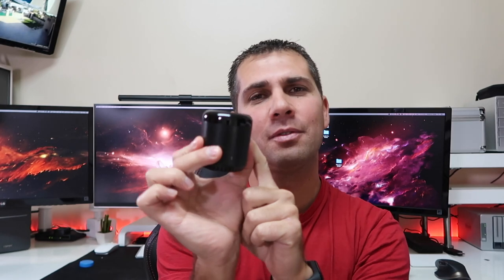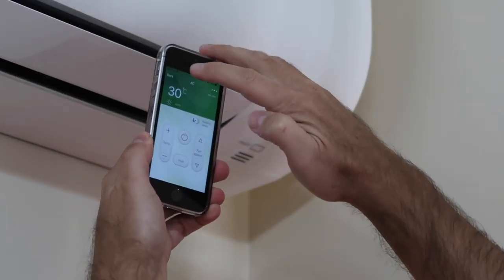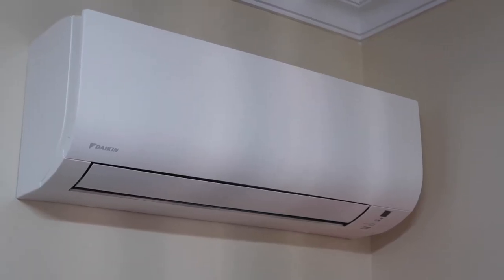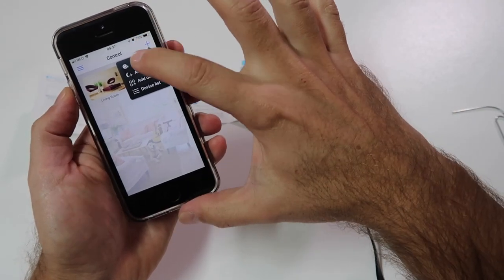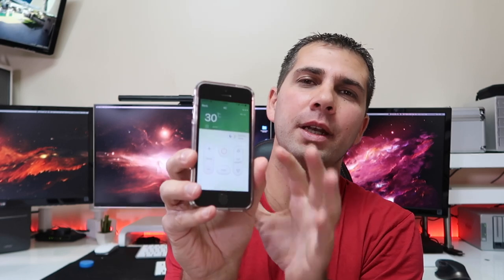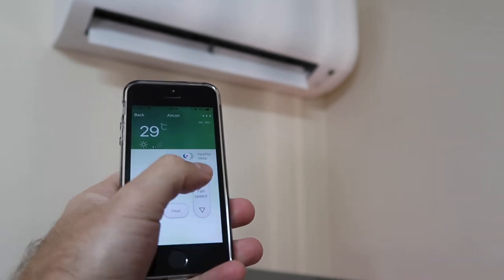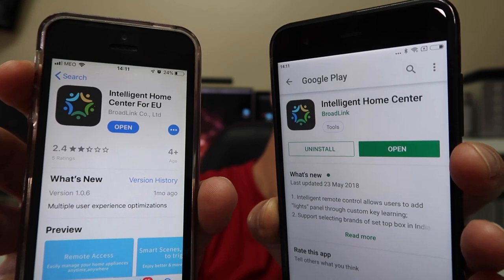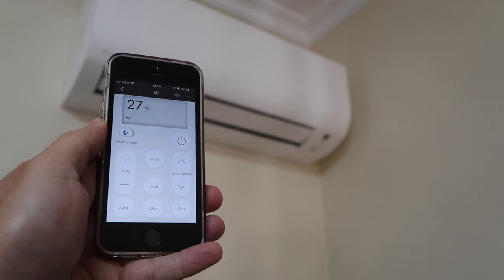HOW To CONTROL ANY AC With ANY Phone OUTSIDE Our HOME !!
RM 3 Mini
Today we are using the RM Mini 3 to control any Air Conditioned unit with any phone inside or outside our Home!! 😉

✅ SUGGESTED VIDEOS  ✅

✅ RECORDING GEAR: ✅